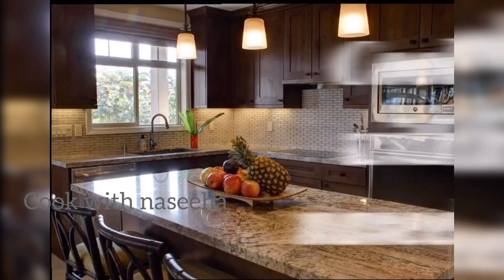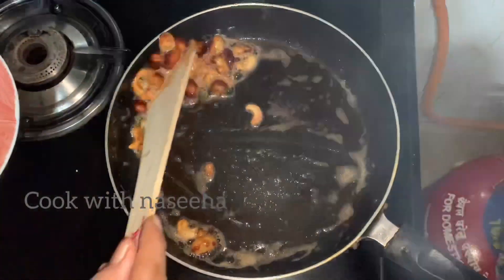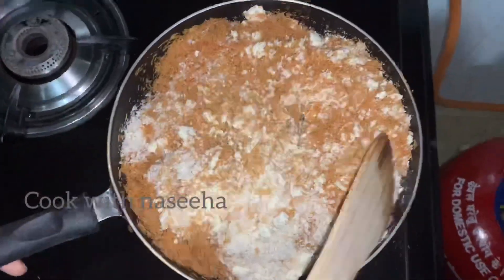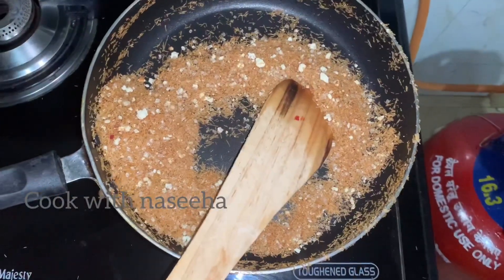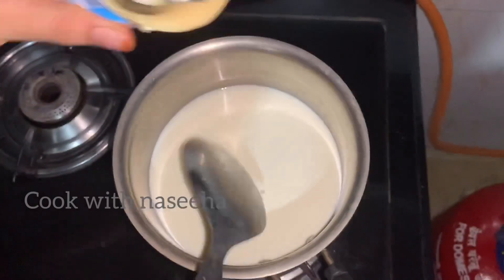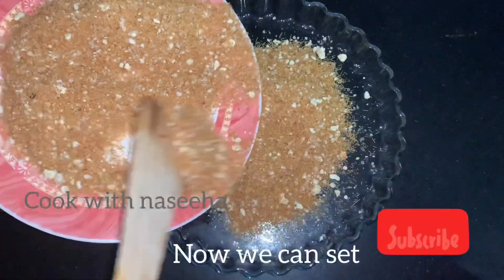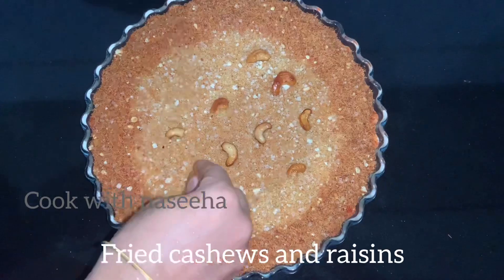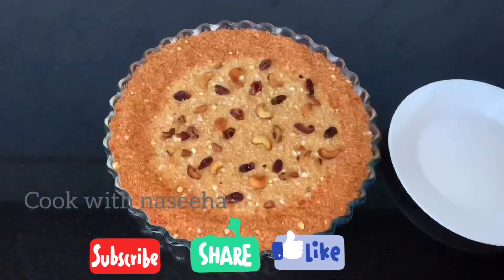TikTok ട്രെൻഡിങ് ആയിട്ടുള്ള നവാബി സെമായി /favourite nawabi semayi//sweet dessert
Favourite nawabi semai recipe//sweet dessert
 It is a crispy and creamy dessert. Main ingredient is vermicelli